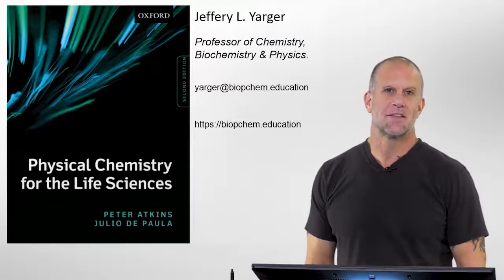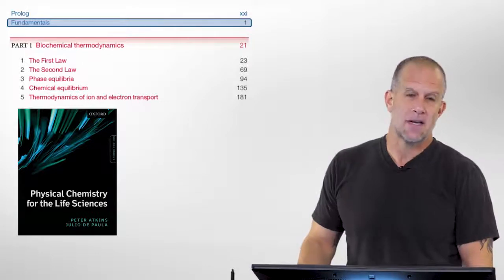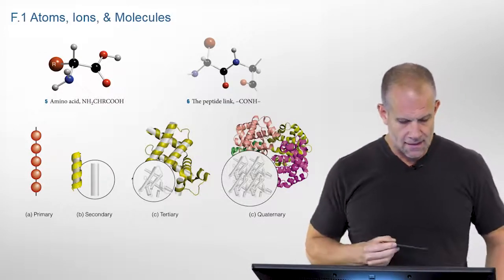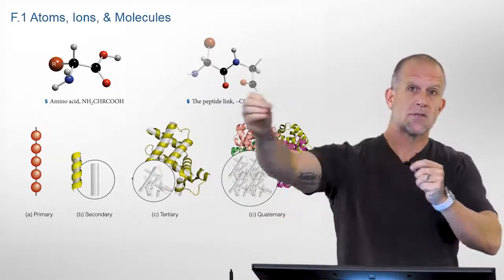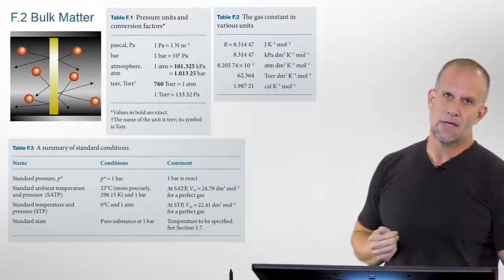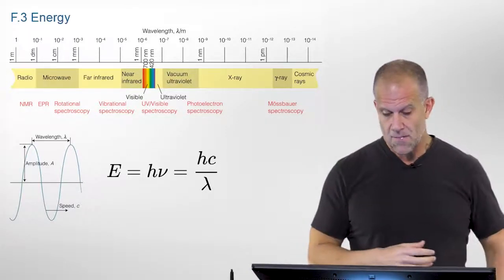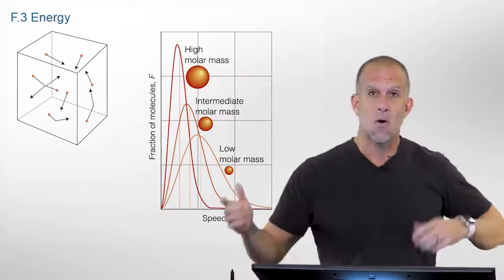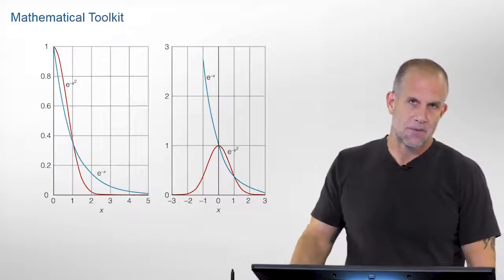Physical Chemistry for the Life Sciences - Fundamentals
Physical Chemistry for the Life Sciences, 2nd Ed, by P. Atkins and J. De Paula.  This is a popular textbook at the undergraduate level for biophysical chemistry (biopchem).   Professors Jeff Yarger has a series of videos to overview the material in this textbook.  This video is an overview of the introductory section titled: 'Fundamentals' (F.1-F.3, pgs 1-19).  There will be separate videos that cover each chapter in the textbook.

The Fundamentals section covers background introductory chemistry topics.